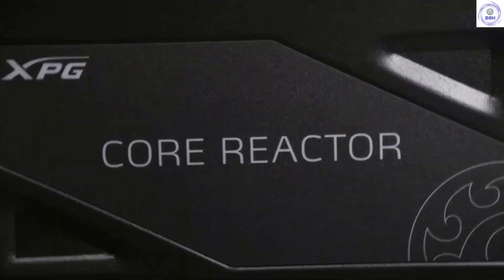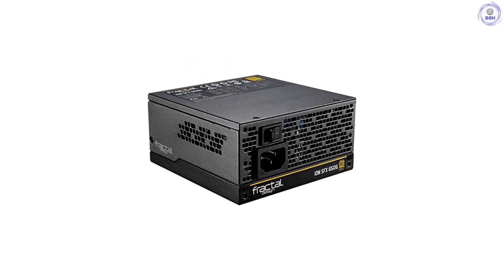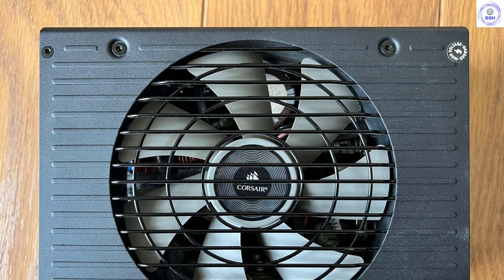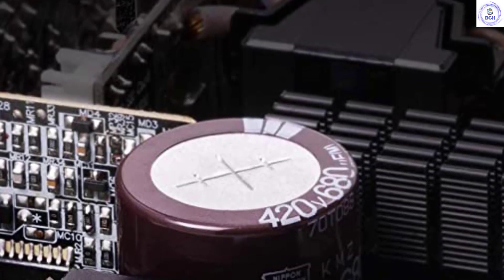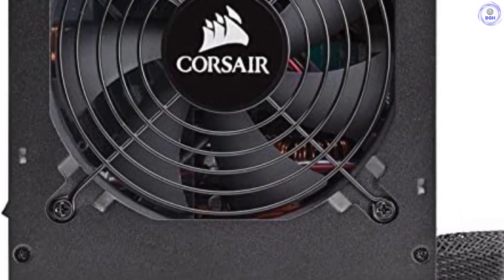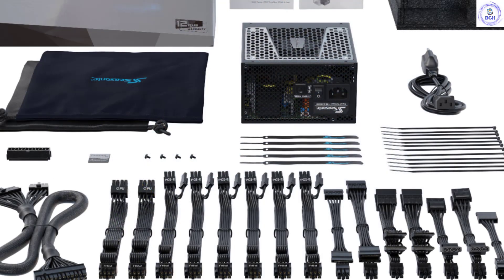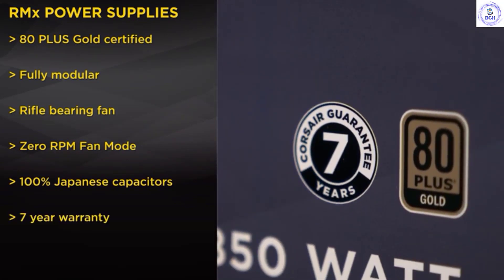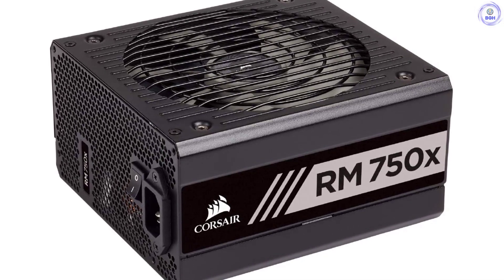6 Best Power Supply for PC 2022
This video helps you to find out the best power supply for pc 2022 on the market. So Get Your best power supply for pc from here
best power supply for gaming pc 2022